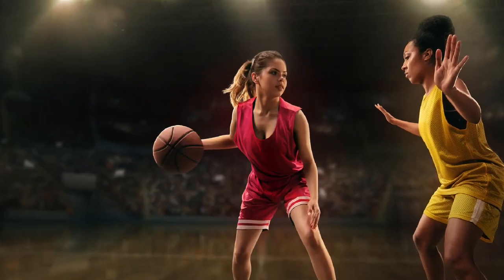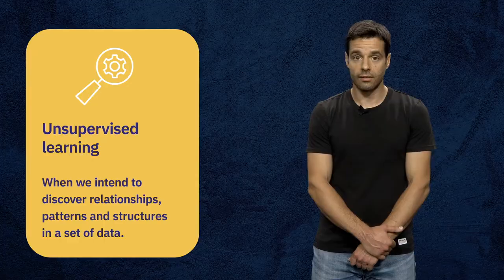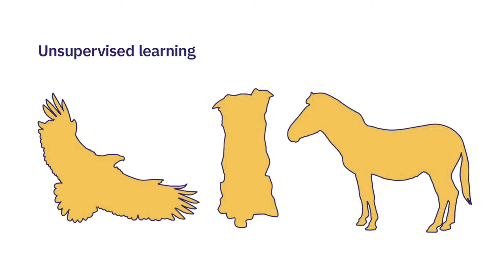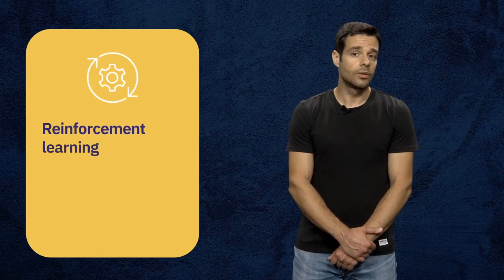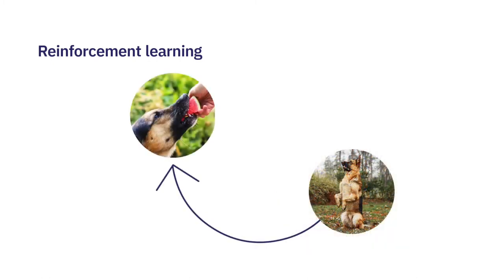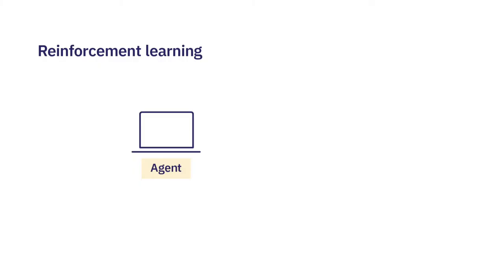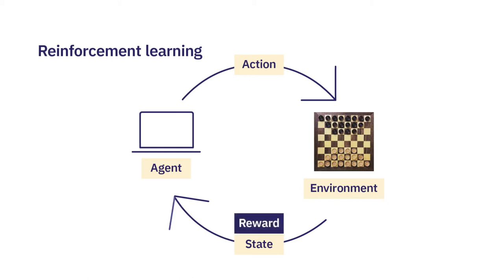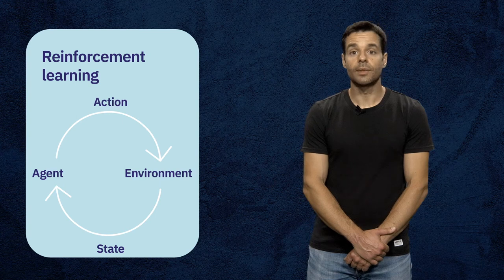MOOC Técnico - Machine Learning, Maths & Ethics: Hands-on "Other types of Machine Learning"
O MOOC “Machine Learning, Maths & Ethics: Hands-on” é um curso aberto online que explica os fundamentos de Aprendizagem Automática de maneira intuitiva. Tem um foco principal em exercícios e exemplos das suas aplicações. 📚🧮

Para começar o novo ano, partilharemos uma série de recursos online com a nossa comunidade. São seis cursos lançados durante as próximas semanas, à sexta-feira.

— EN —

The MOOC "Machine Learning, Maths & Ethics: Hands-on" is an open online course that explains the fundamentals of Machine Learning in an intuitive way. It focuses mainly on exercises and examples of its applications. 📚🧮

To start the new year, we'll be sharing a series of online resources with our community. There are six courses launched over the next few weeks, on Fridays.

You can find this and many other online courses in the catalogue